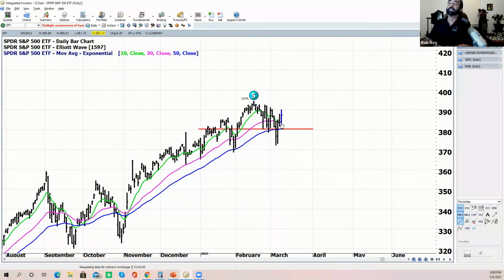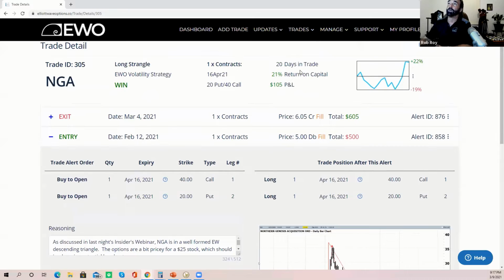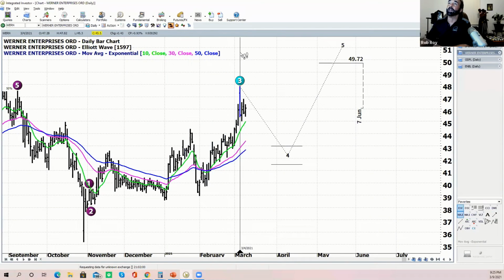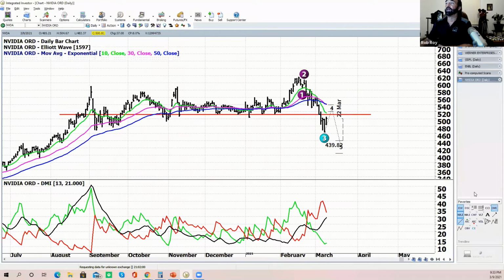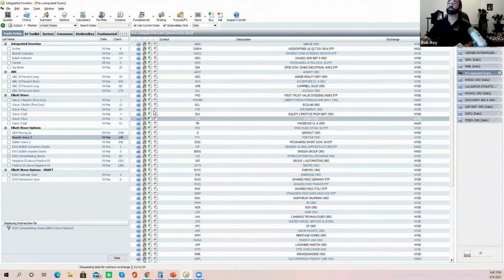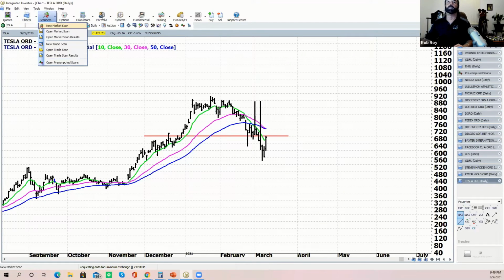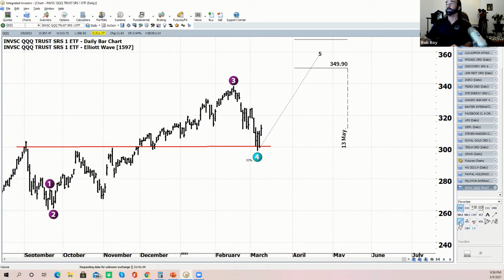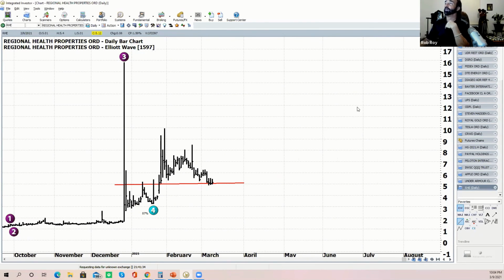Caution Is Still The Key | TradeFinder LIVE! Full Recording 9 MAR, 2021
Join Rob as he looks at the S&P500. The market still seems uncertain about future direction? It's not clear yet but what clues is the market giving us? Rob reviews EWO Trade Alerts and a wide variety of companies for trade ideas - almost 30 companies reviewed including TSLA, AAPL, DISCA, FDX, FB, UPS, NVA, LULU, GE.